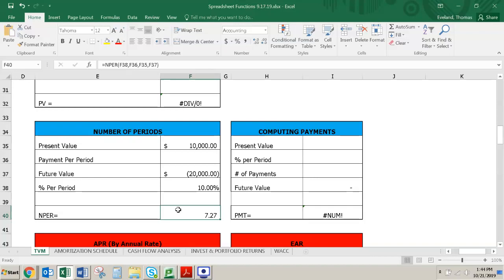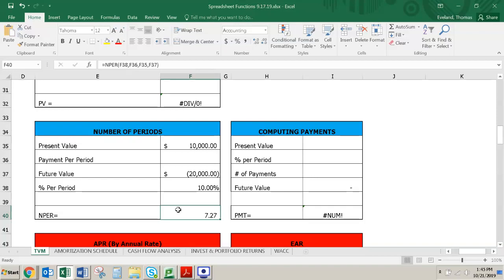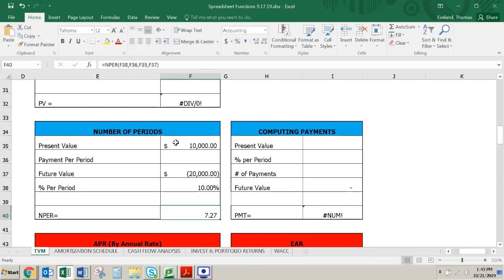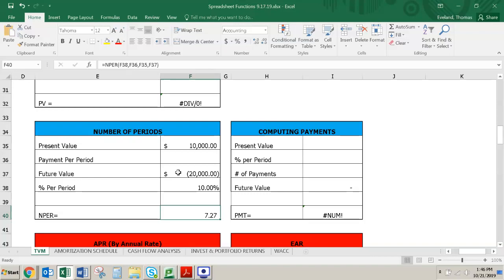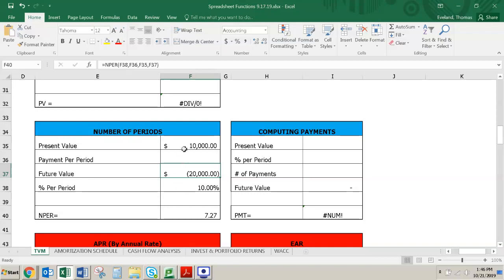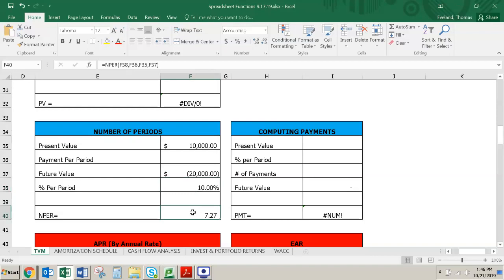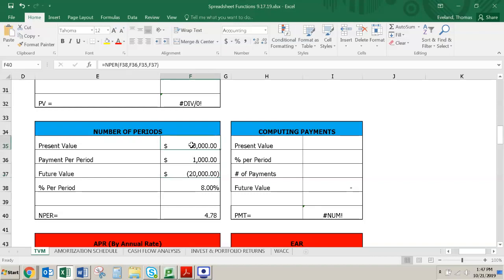Calculating the Time Needed to Reach a Future Value (How Many Periods Will it Take?)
This video shows viewers how to use the =NPER function in Excel to find the number of periods required to reach a future value of a lump sum and briefly discusses adjustments for payments (annuities). These Excel functions are used for graduate and undergraduate finance courses and are part of the time value of money concepts.